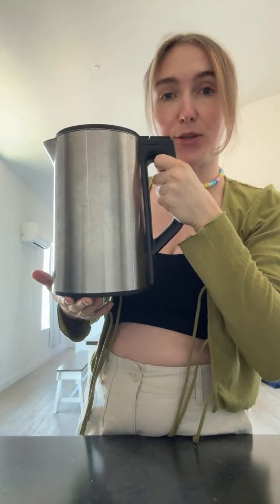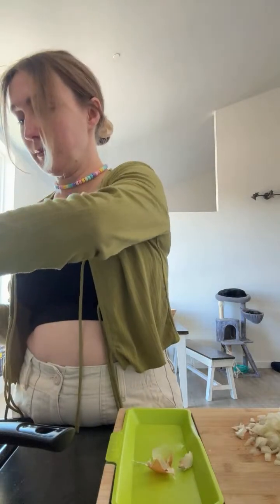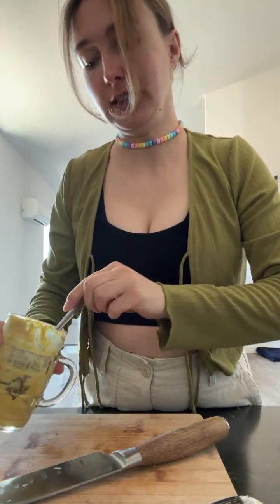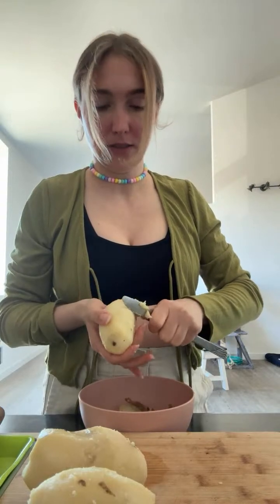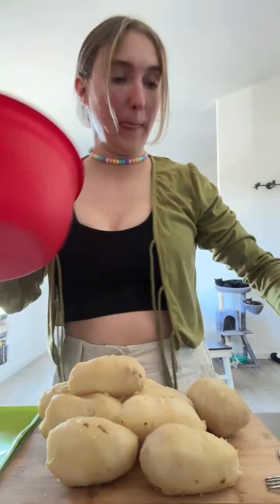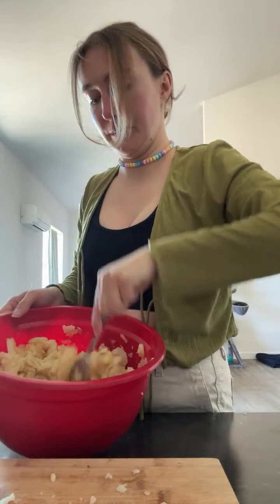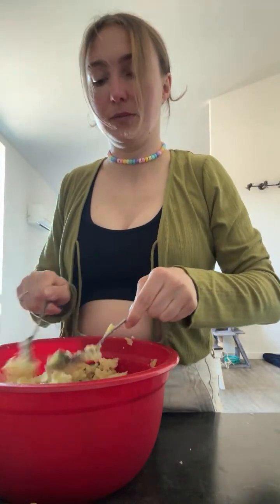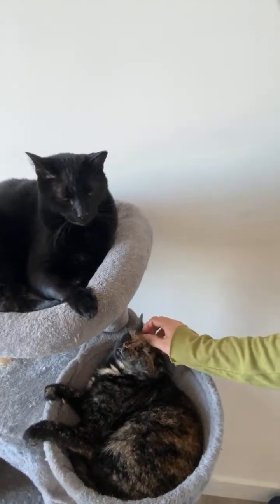How to make German potato salad w/ your German girl | Authentic German Food | Veganer Kartoffelsalat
Hi friends and hi to everyone who’s new here!Today, we’re cooking up a classic German dish in our live stream – a traditional German potato salad made with a delicious vegan twist! This simple, easy-to-follow recipe is perfect for anyone looking to create an authentic, flavorful German meal while keeping it plant-based. Whether you're a seasoned cook or a beginner, you’ll love this step-by-step tutorial that takes you through making this mouthwatering vegan potato salad from scratch.

In this live stream, we’ll guide you through every step of the process, and you’re welcome to cook along with us. German cuisine has a rich history of hearty dishes, and this vegan German potato salad is no exception – full of flavor and easy to prepare! We’ll be using simple ingredients that you can find in any grocery store, so it’s a great recipe for beginners or anyone interested in easy vegan recipes.

If you’re a fan of German food, vegan cooking, or just looking for an easy recipe to add to your collection, you’re in the right place. This vegan potato salad is perfect as a side dish for family gatherings, potlucks, or just a comforting meal at home. It’s not only tasty but also healthy, making it a great choice for those following a plant-based diet or simply wanting to try something new.

What you’ll need:

Simple and fresh ingredients
A few easy-to-follow steps
The joy of cooking together!